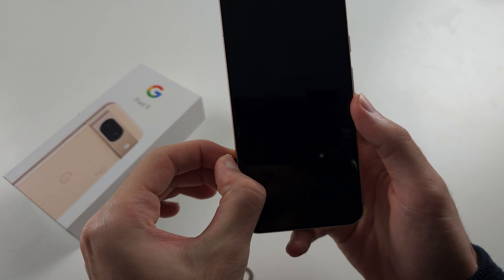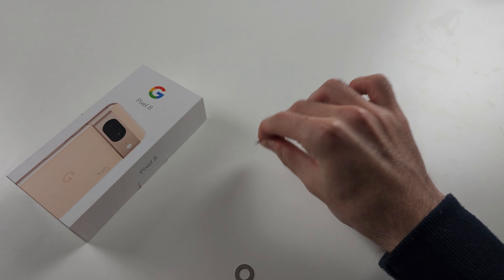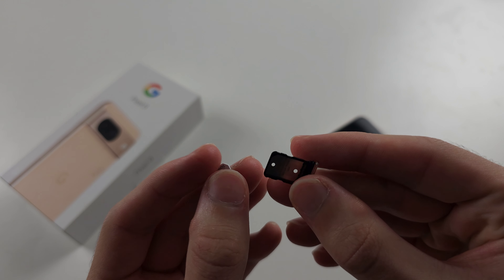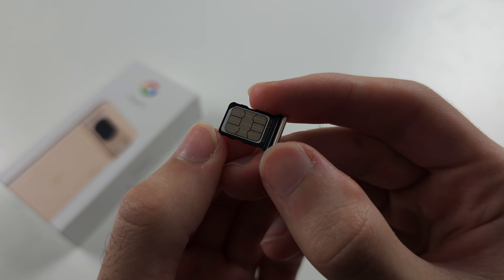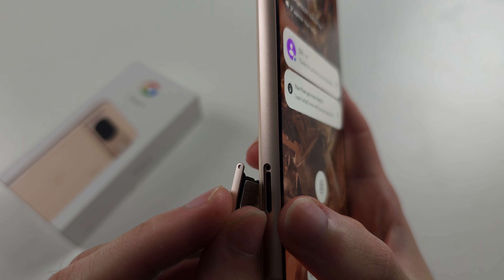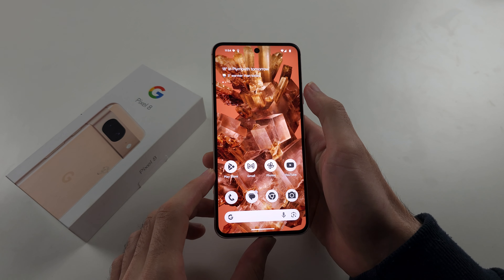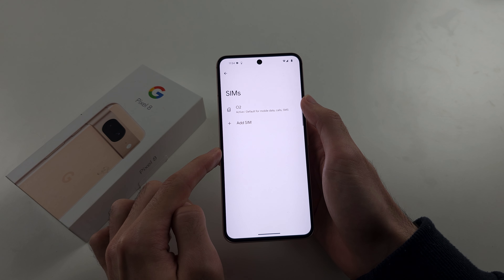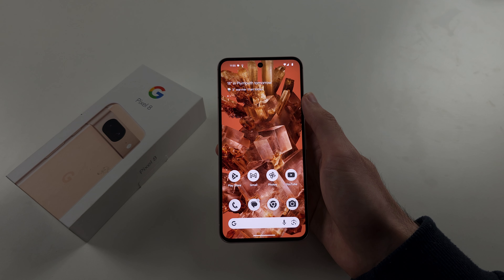How To Change SIM on Google Pixel 8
Welcome to our guide on how to change the SIM card in your Google Pixel 8! In this video, we’ll walk you through the steps to safely remove and replace the SIM card. We’ll cover how to power off your device, locate the SIM card tray, eject the old SIM, and insert the new one. Follow along to ensure a smooth SIM card change and maintain seamless connectivity on your Google Pixel 8!